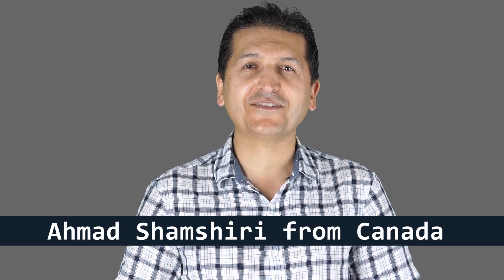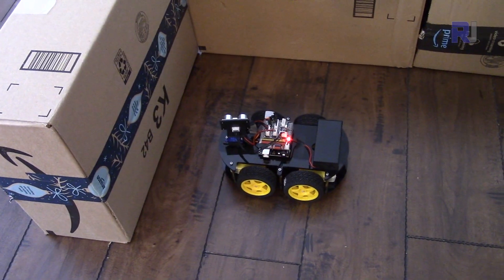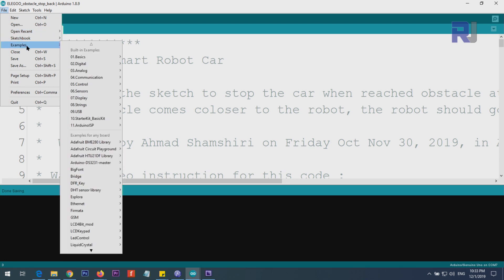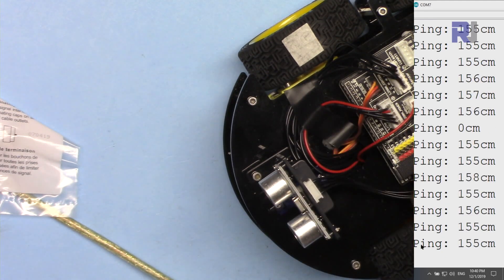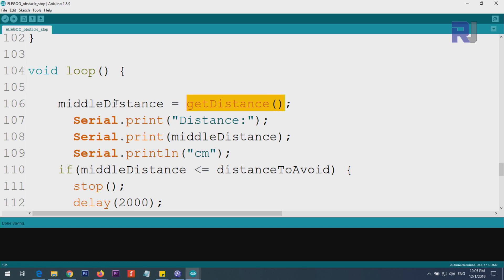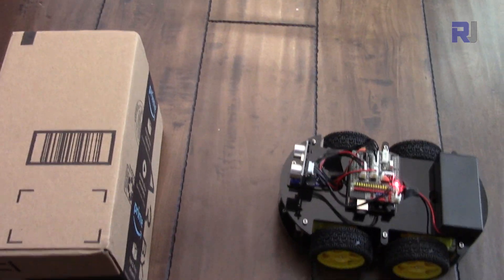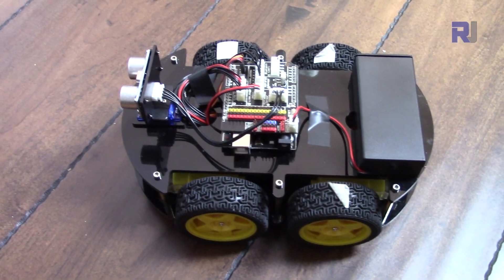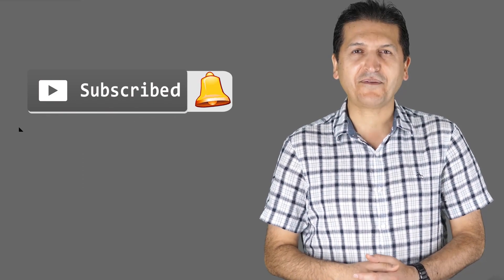Elegoo Smart Robot Car #4: Obstacle Avoidance Stop and follow obstacle on straight path - RJT242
Learn how to program Elegoo Smart Car to avoid obstacle and follow obstacle on straight path.  Avoid obstacle and go back.

Jump to different section of video by clicking on the time:
00:00 Start
01:06 Introduction
03:33 Code Ultrasonic: Explained
07:18 Demonstration: Distance Sensor
07:47 Demonstration: Obstacle avoidance, Stop
11:39 Demonstration: Stop at obstacle
13:00 Code: Follow obstacle
15:40 Demonstration: Avoid obstacle and go back.